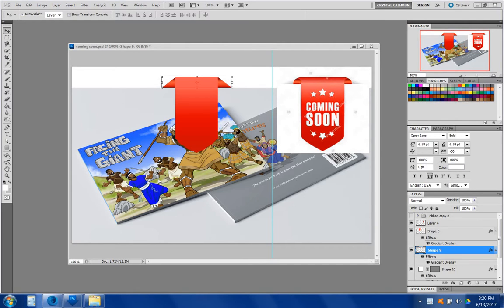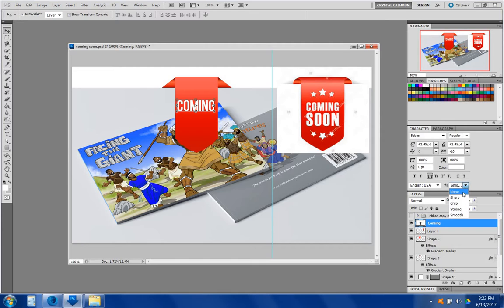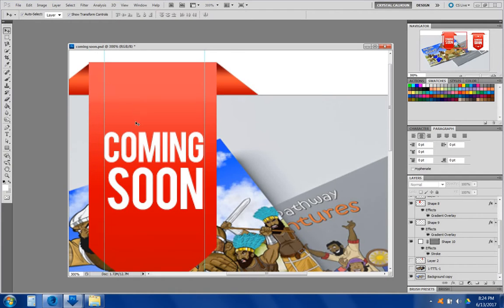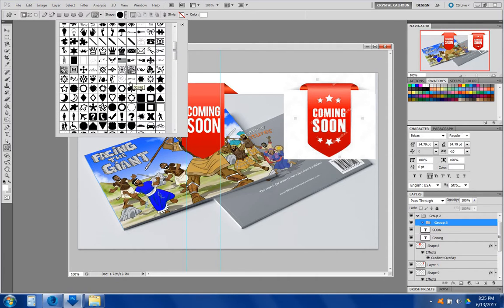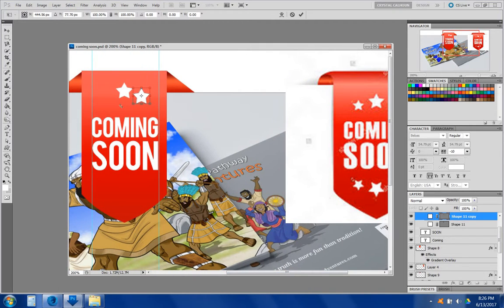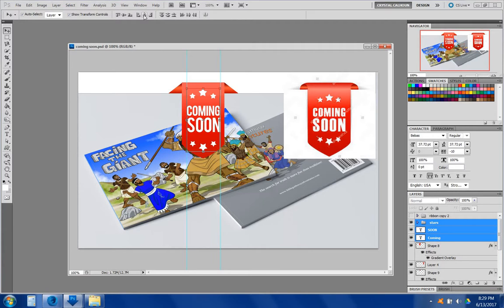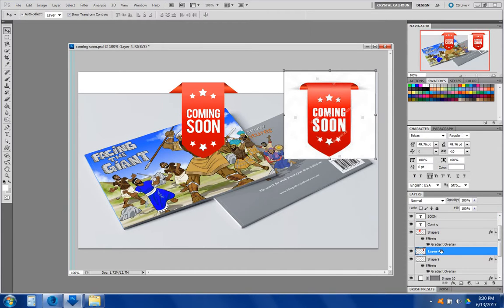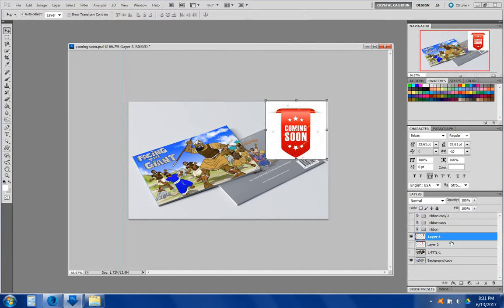Creating a Custom Ribbon using Photoshop Shapes - Pt2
Create your own custom coming soon ribbon, sign or ecommerce sales banner using Photoshop Shapes - Part 2